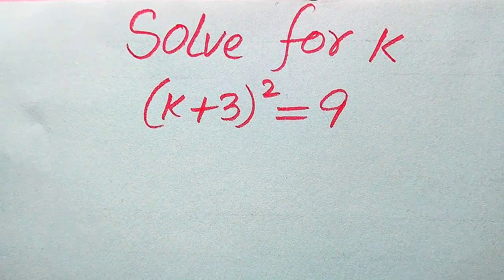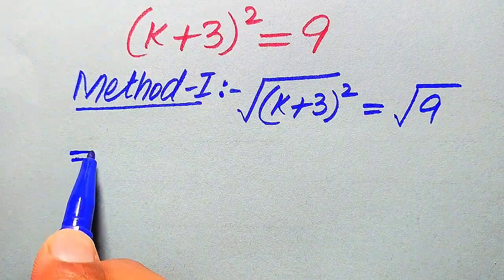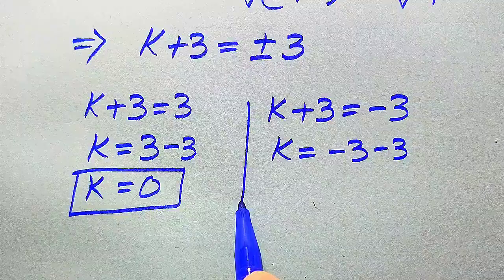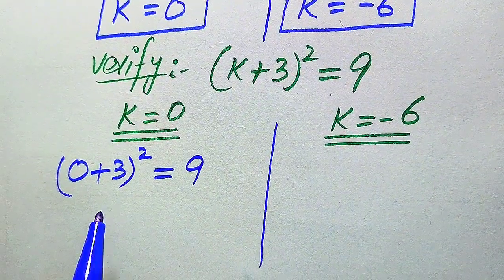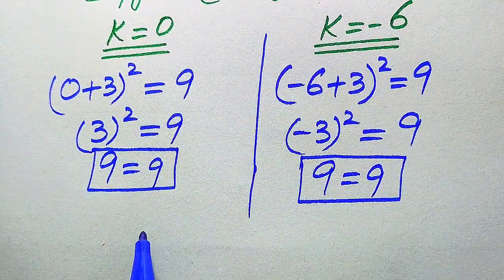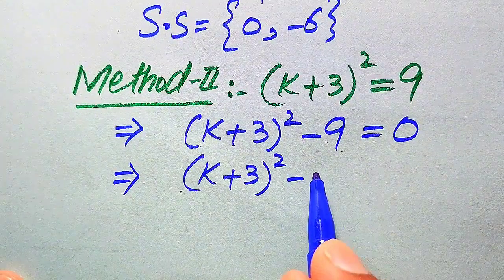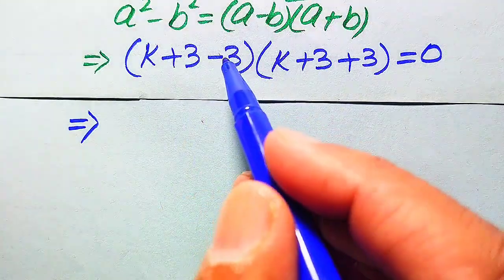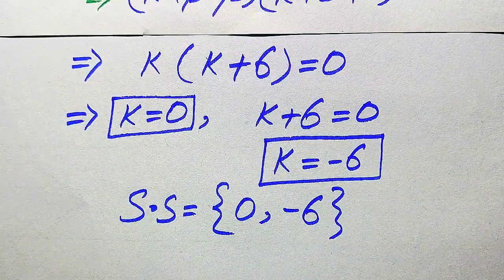Solving a 'Harvard' University entrance exam | find k?